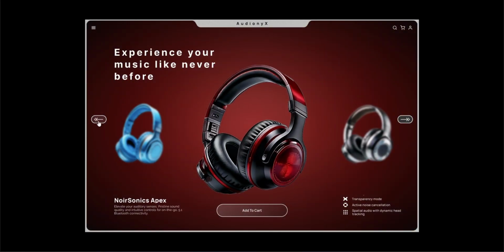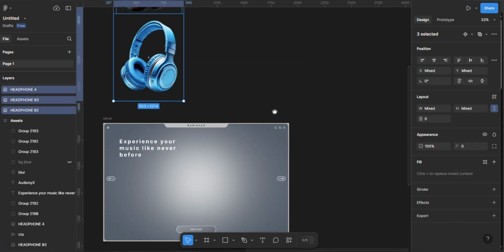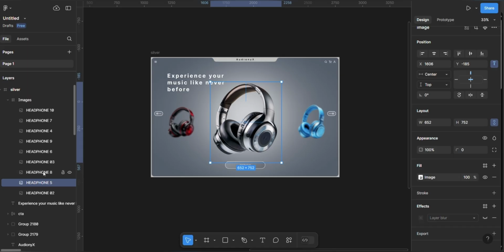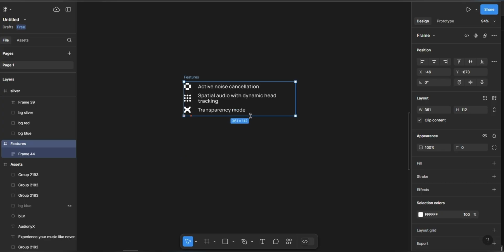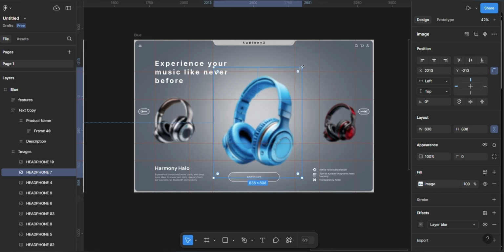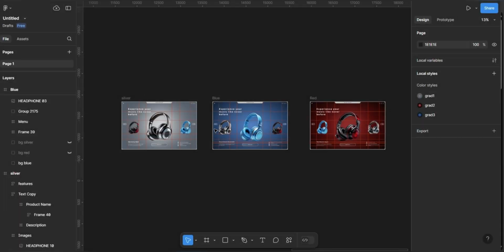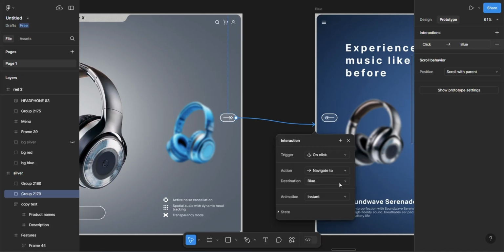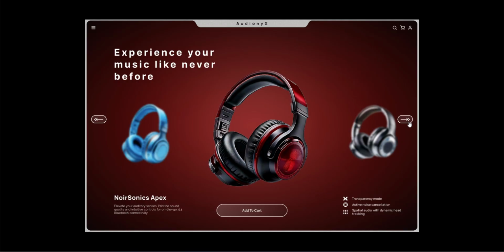Product Image Slider Animation in Figma | Figma Tutorial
In this video, I tried to show you how to create Product image slider or carousal animation using Figma. You'll learn how to craft a visually stunning Product image slider, with a seamless flow of changing visuals that is sure to engage any viewer.